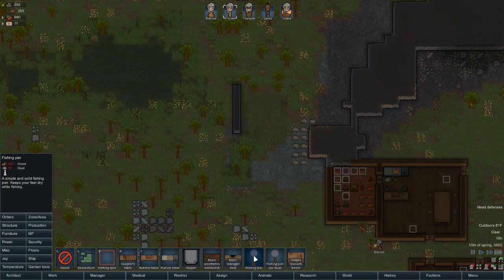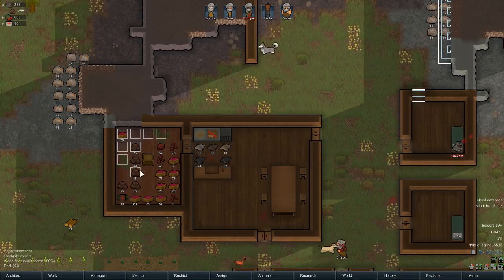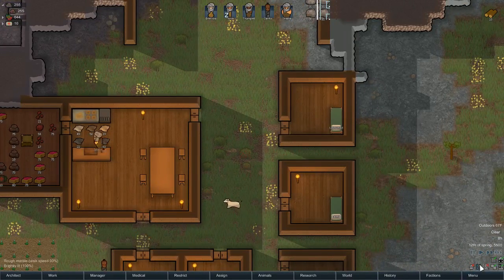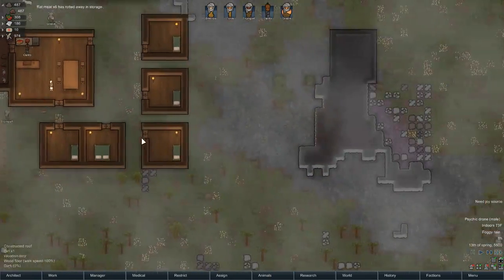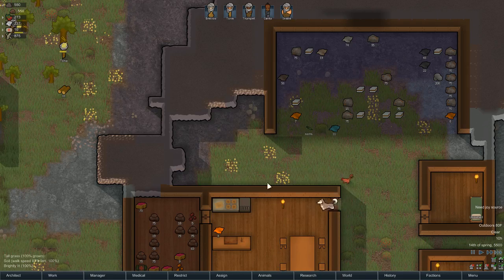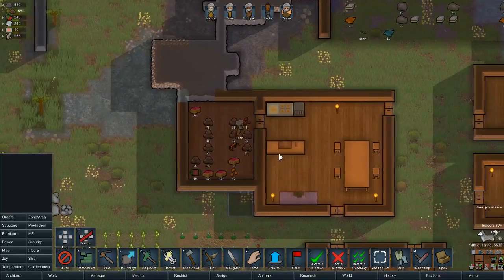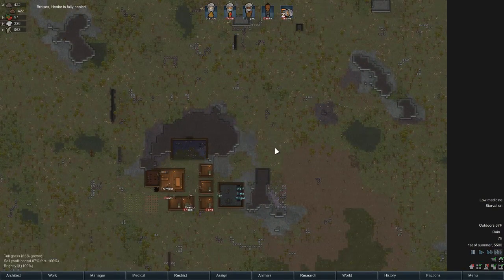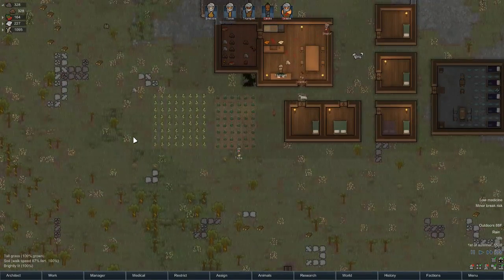RimWorld alpha 16 New Tribe #2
Tribal stuff

If you would check out this channel its skits and goofs me and friends are doing